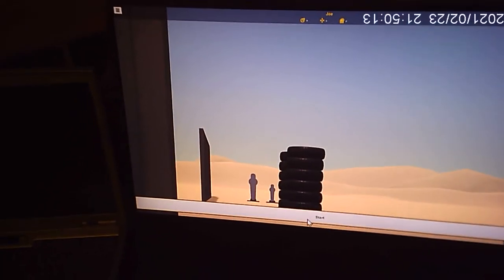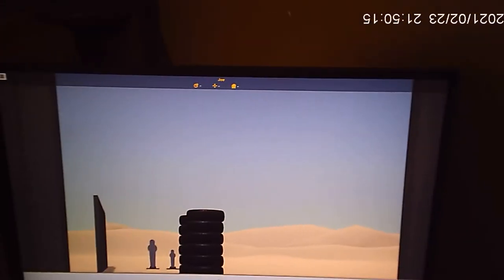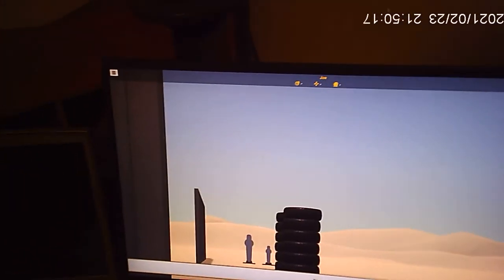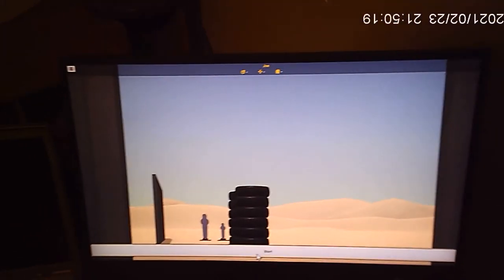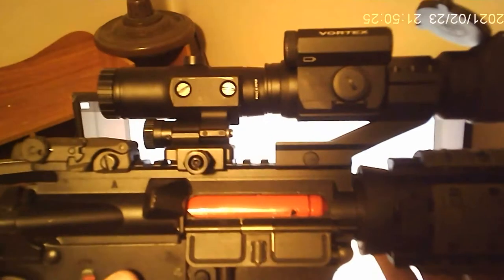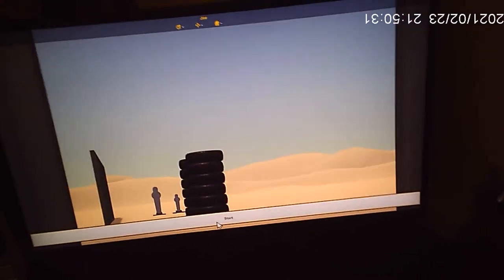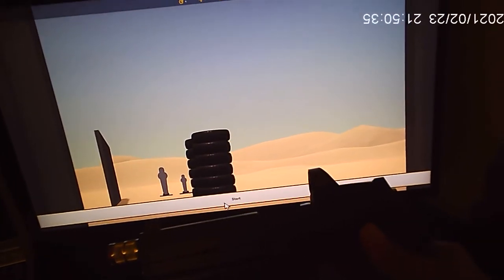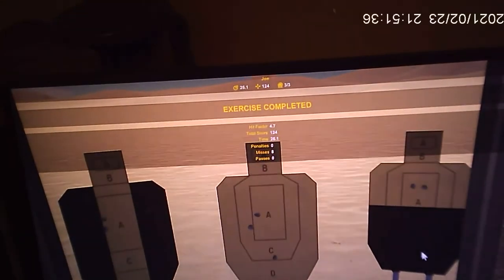iMarksman Sport in Action with AR and Pistol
This is a review of the iMarksman Sport Simulator in Action using a CoolFire Trainer barrel system in a Sig P320 With a carry Optic And the SIRT Bolt Insert on my regular 3 gun AR.

This walks through one of the custom stages that copied from the Kentucky Sectional Match in 2020.

Bladetech Holster
Windows Computer
84 inch projector screen
APEMAN LC350 Mini Projector, 2021 Upgraded 4500L Brightness, 1080P and 180" Display Supported, Portable Movie Video Projector, 55,000Hrs LED Life, Compatible with TV Stick, VGA, PS4, HDMI, TF, AV, USB
The Light of the room is coming from behind the projector.